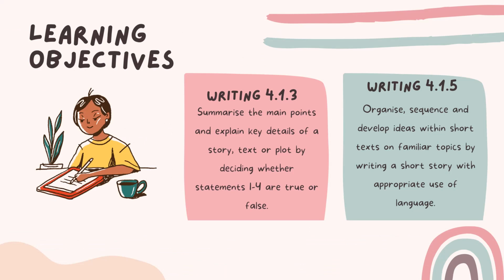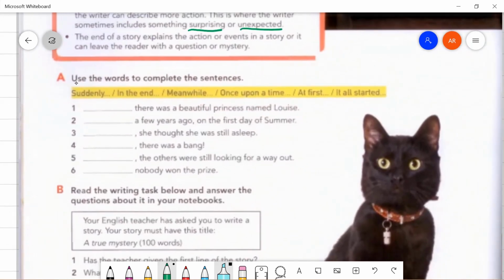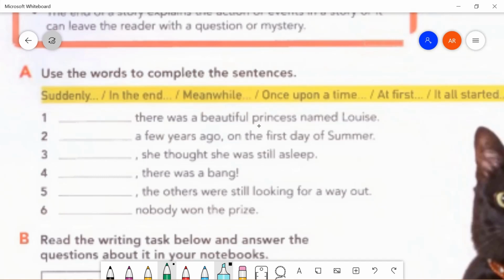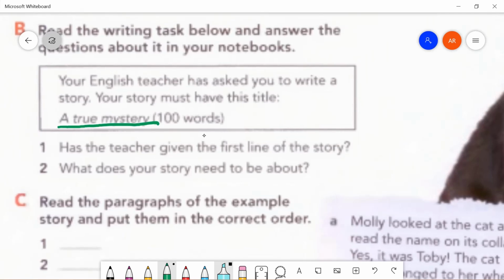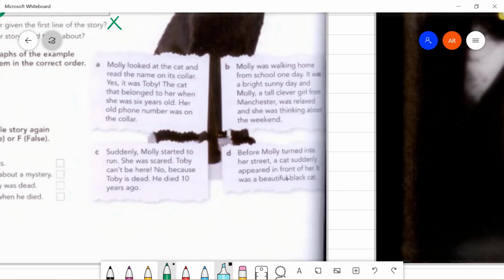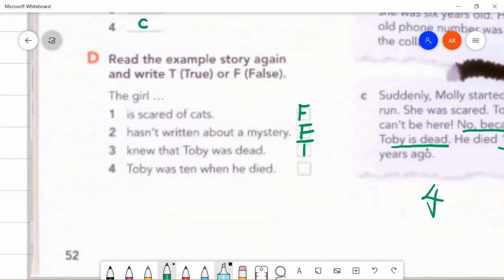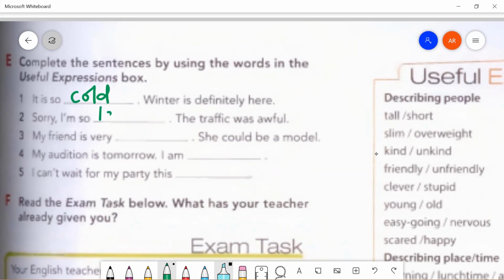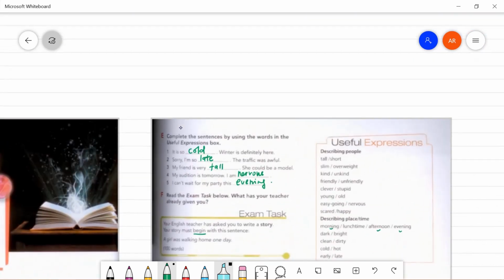Form 3 UNIT 4: WRITING page 52 53 (Part 1) - English PdPR MOE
This lesson only covers Task A until E.
Textbook: Close-up B1
Unit: 4 (Special Relationships)
Page 52-53
SOW: Lesson 38 (Writing 7)
Main Skill: Writing 4.1.3

Feel free to use this video for your PdPR lesson, but be willing to discount a few errors here and there.